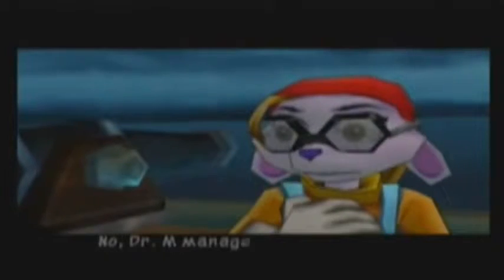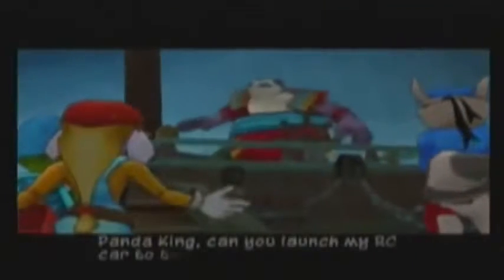Gexup & Zookstar1000 Reviews - Sly 3: Honor Among Thieves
Reuploaded for archival purposes, because Gexup closed his account.

MY LINKS